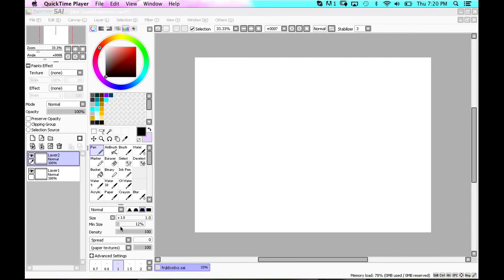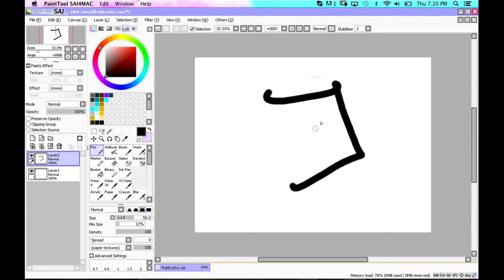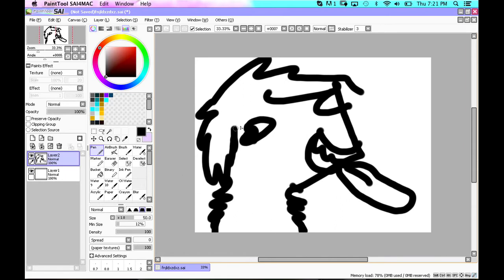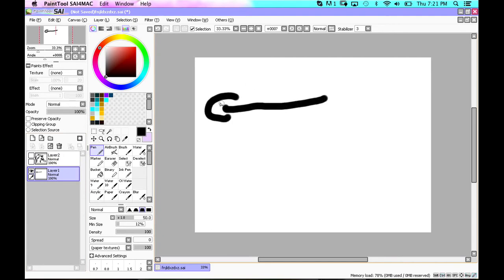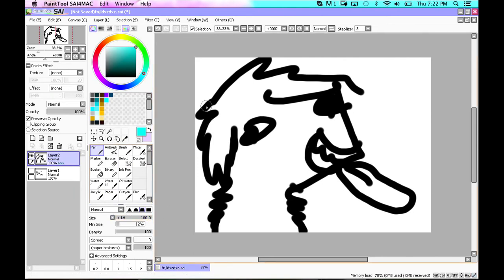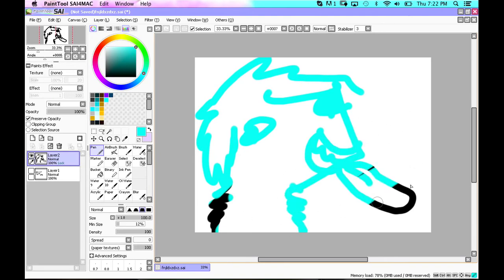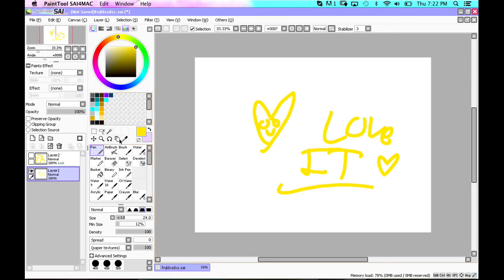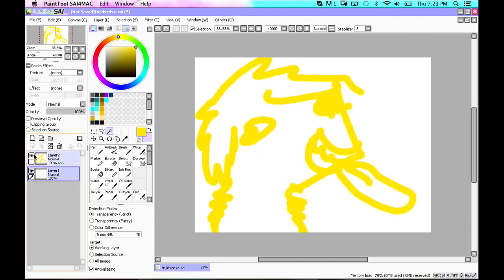HOW TO RECOLOR IN PAINT TOOL SAI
YUP I DONT OWN THE BEGGING AUDIO AND YAY I HAD SO MUCH TROUBLE DOING THIS THEN I FINNALY RECOLORD SO I DECIDED TO SHOW U XD